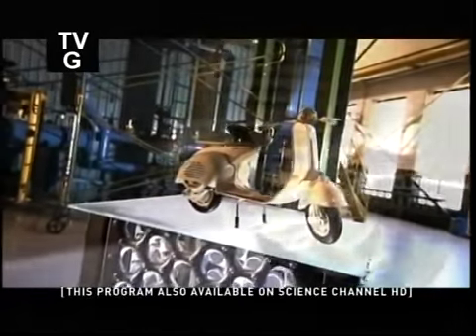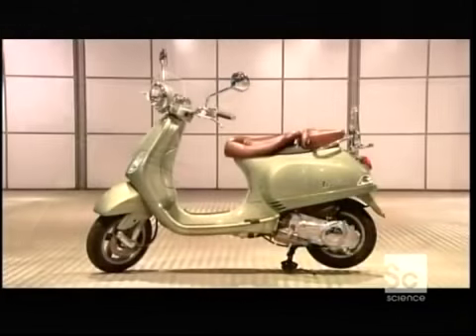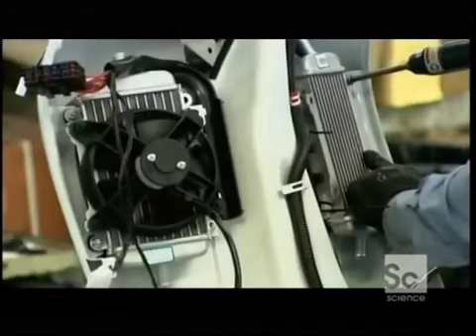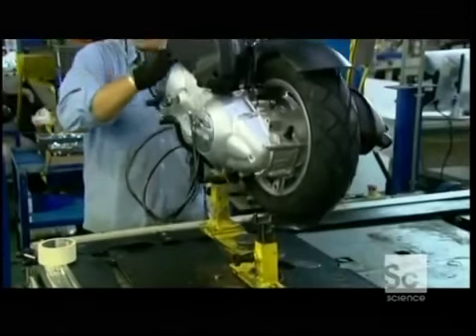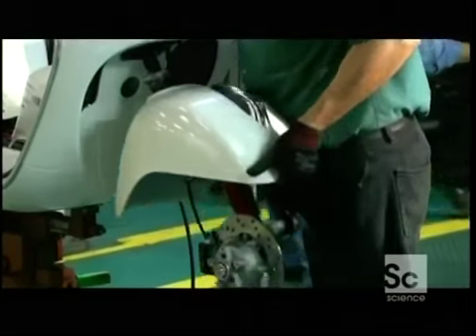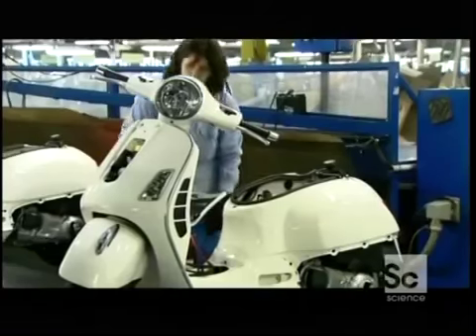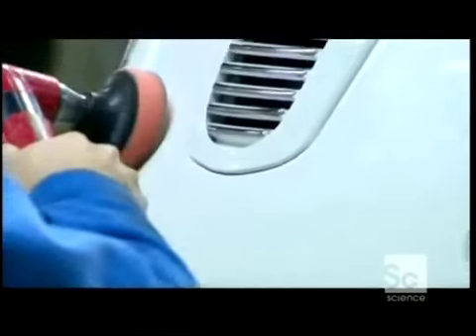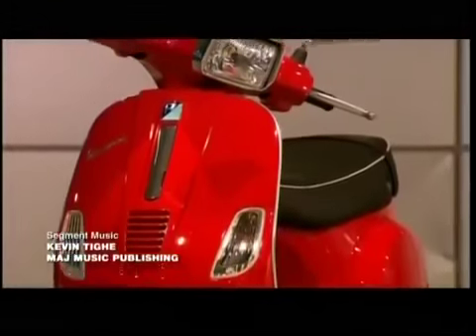How It's Make Vespa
How It's Make Vespa, 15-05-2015 uploaded, PCS Bromfietsen Purmerend, Motorscooters, Scooters etc.